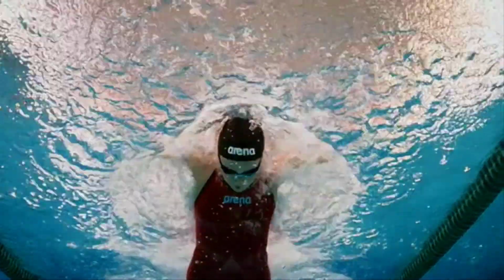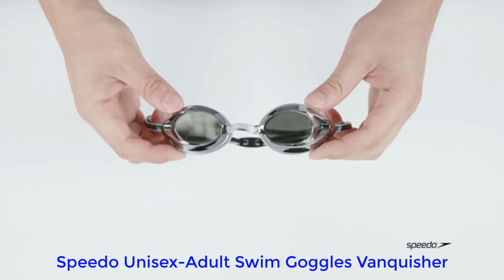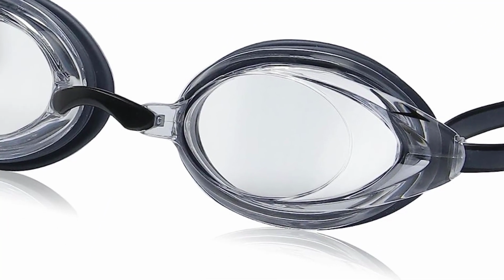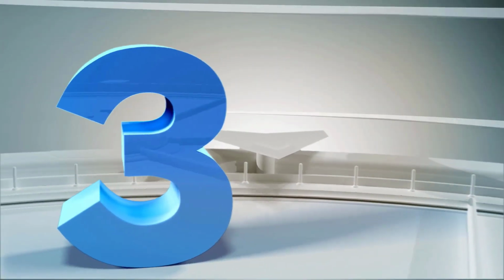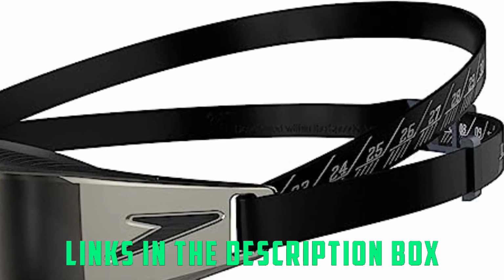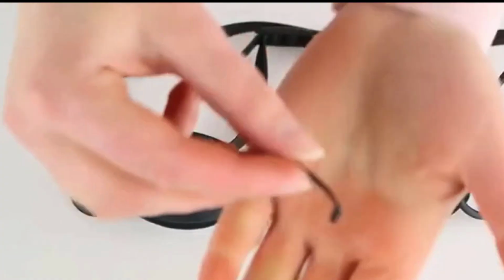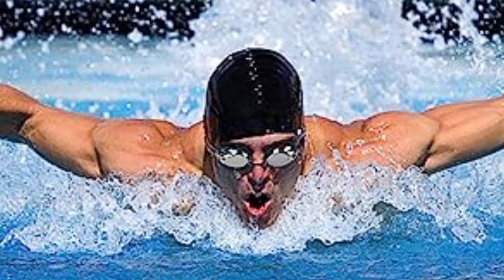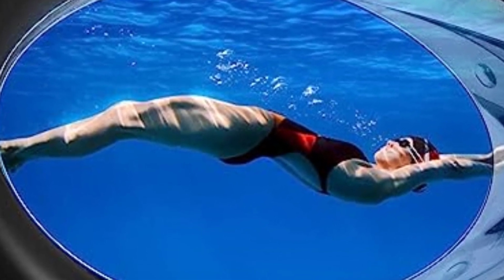Best Swimming Goggles: Your Gateway to Underwater Bliss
✅ My Picks ✅1.Speedo Unisex-Adult Swim Goggles Vanquisher (Amazon)
✅ Best Value ✅2.Arena (Amazon)
✅ For Beginners ✅3.Speedo Fastskin Hyper Elite Mirror (Amazon)
✅ Premium ✅4.PHELRENA Swimming Goggles (Amazon)
✅ Trending ✅5.vetoky Swim Goggles (Amazon)

Best Swimming Goggles - Dive into Excellence Today!

In this exciting video, we unveil the world of the best swimming goggles that will revolutionize your underwater experience. Dive deep into crystal-clear waters and discover the perfect swim buddy you've been searching for.

Explore the latest innovations in swimwear technology as we showcase these top-rated goggles. Whether you're a professional athlete or a casual swimmer, these goggles are designed to elevate your performance and comfort.

Join us as we unbox, review, and test the best swimming goggles on the market. We'll provide insights, recommendations, and tips to help you make an informed choice. Say goodbye to foggy lenses, discomfort, and compromised vision underwater.

Don't miss out on this opportunity to enhance your swimming adventures. Click now to dive into excellence with the best swimming goggles!